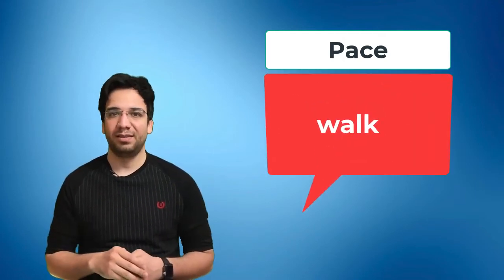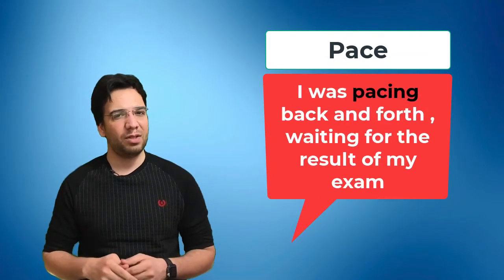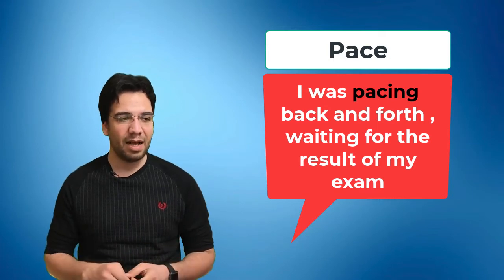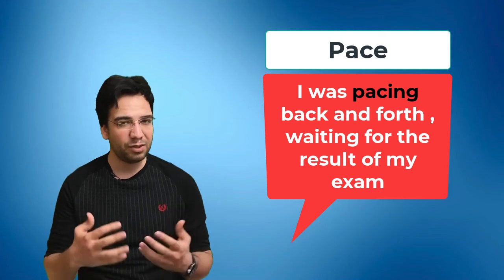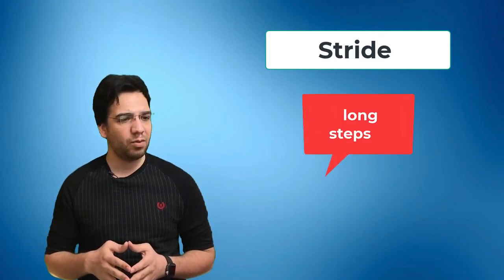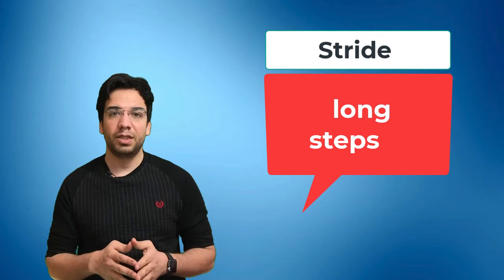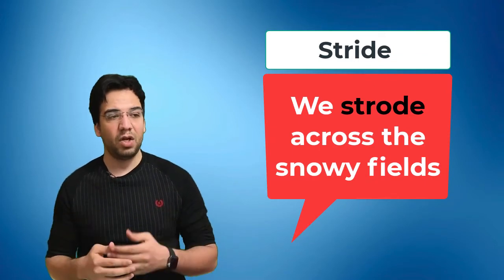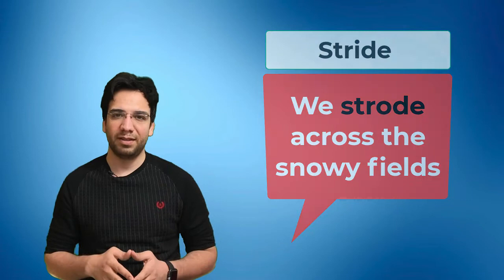Different ways to say walk in English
Here you will learn over 10 other ways to say walking